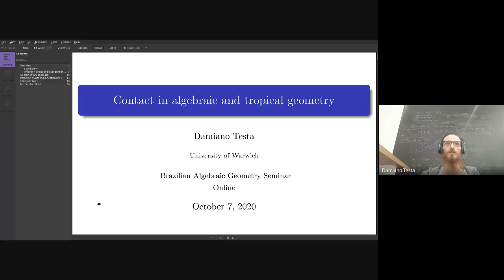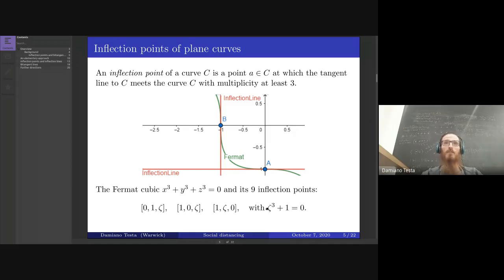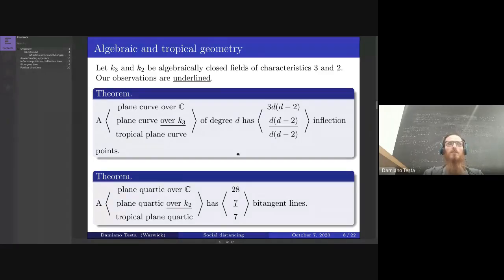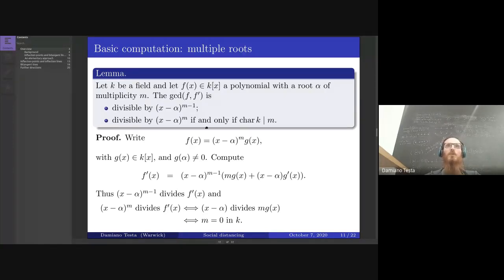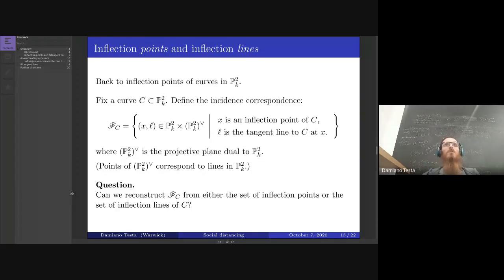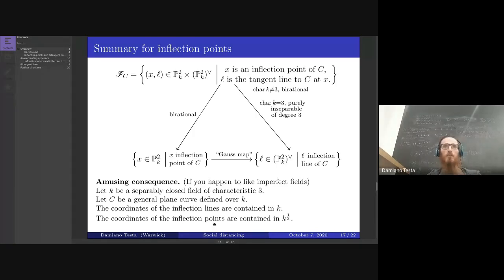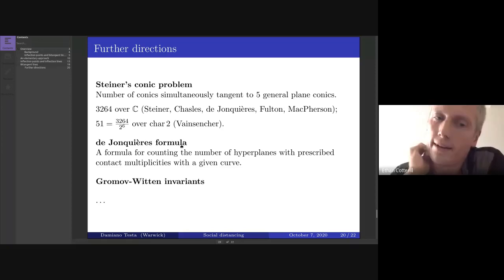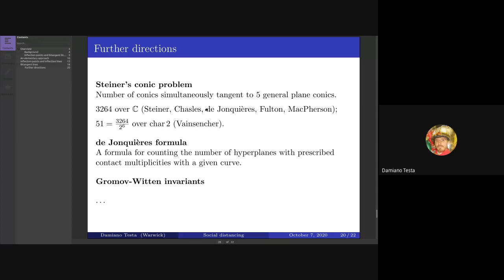"Contact in algebraic and tropical geometry" by Damiano Testa (University of Warwick)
"Contact in algebraic and tropical geometry"

Talk by Damiano Testa (University of Warwick) on October 7, 2020.

In recent years, classical enumerative problems in algebraic geometry have been converted into statements in tropical geometry. This approach has had tremendous success. In view of the current pandemic, we will stay away from these popular results. Rather, we discuss two isolated cases: the 9 inflection points of plane cubics and the 28 bitangent lines of plane quartics. The tropical counts yield 3 and 7, respectively. We will see how to reconcile these results via positive characteristic. These cases naturally generalize to inflection points of plane curves of arbitrary degree and theta-characteristics of curves of general type.

The talk assumes minimal familiarity with basic concepts of algebraic geometry over the complex numbers. Positive characteristic and tropical geometry play important, but non-technical roles. This is joint work with Marco Pacini.